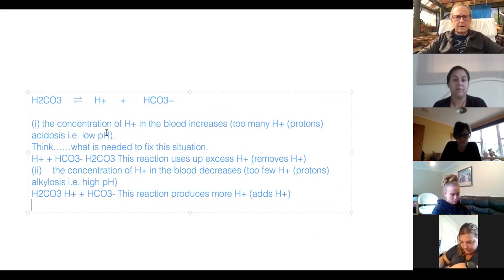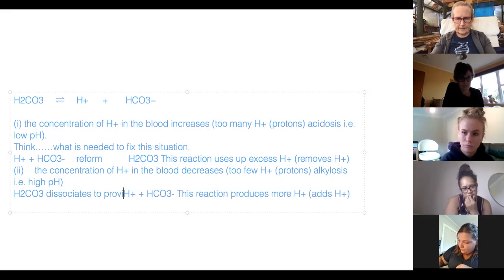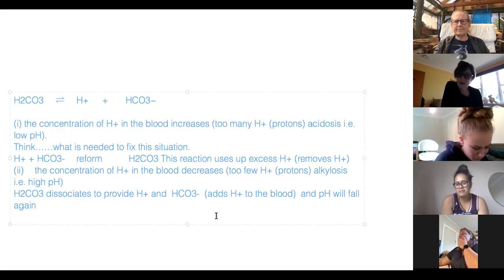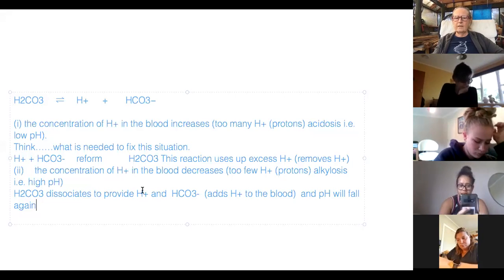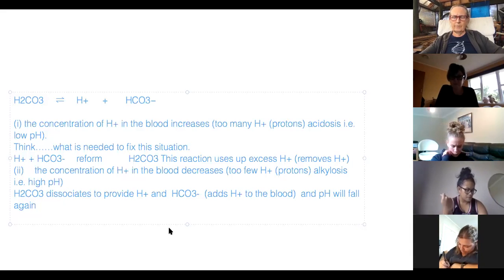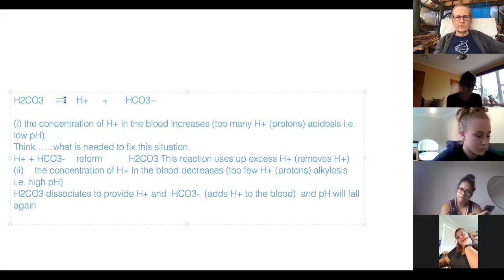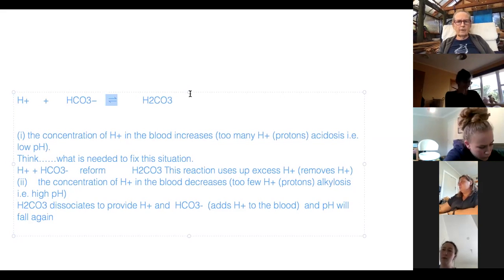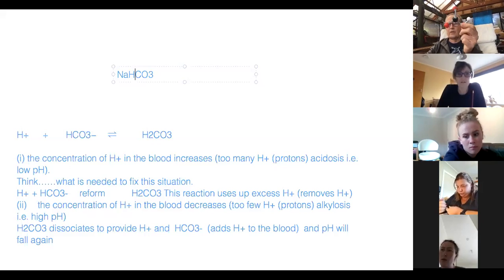Acids and bases second part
This is the second part of the blood buffering zoom